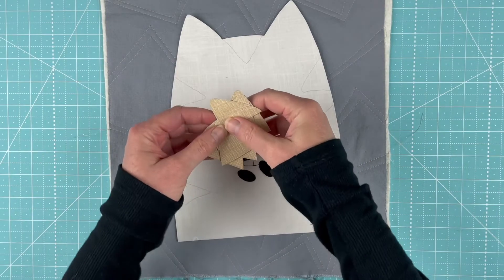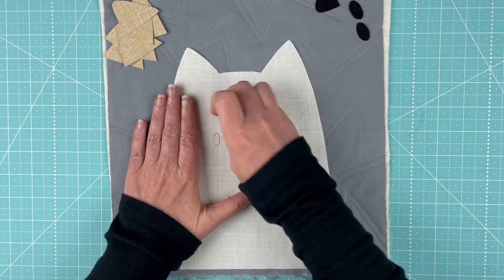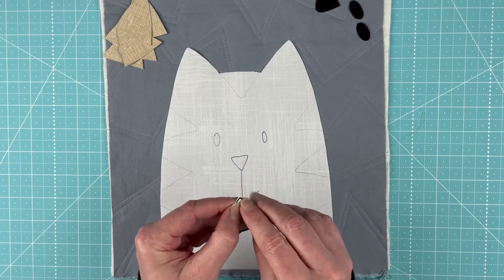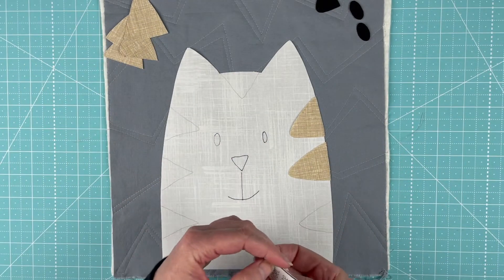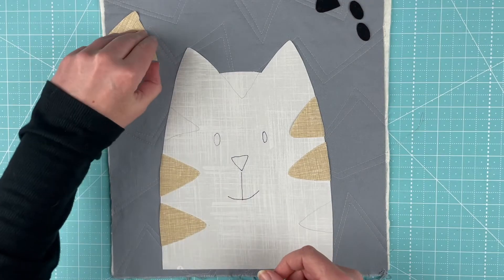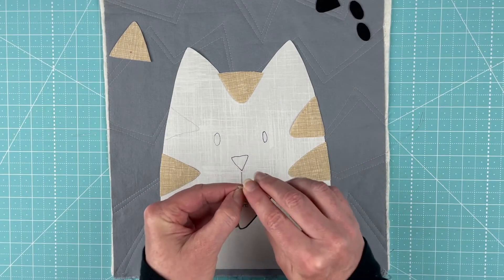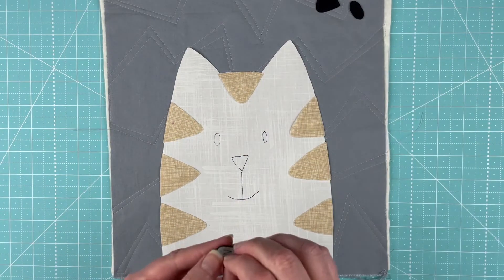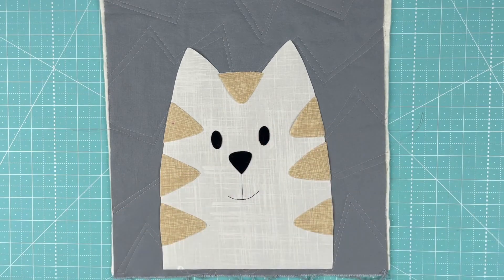Nigel Block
How to assemble the Nigel block in the Cuddly Cats quilt pattern from Shiny Happy World.